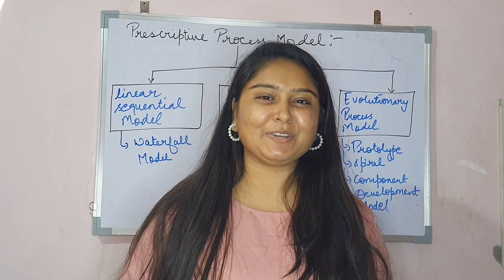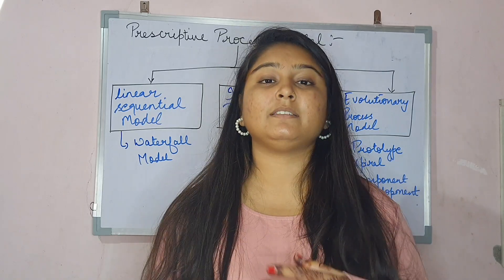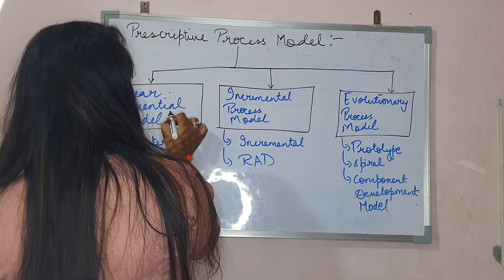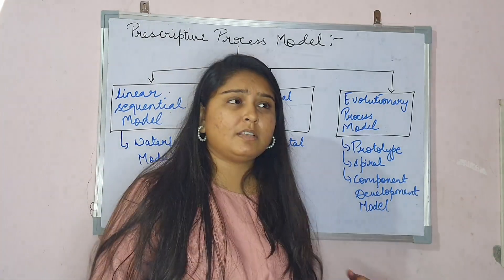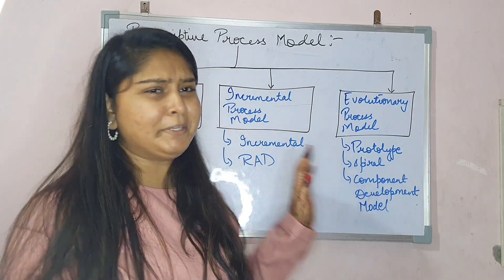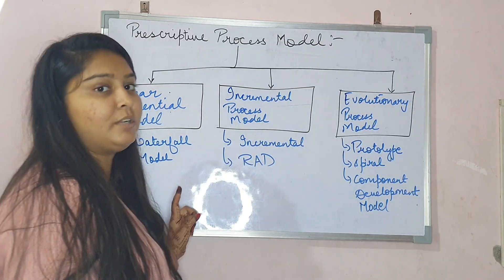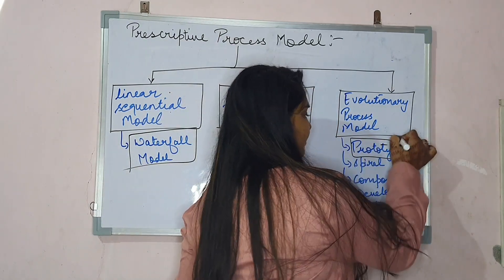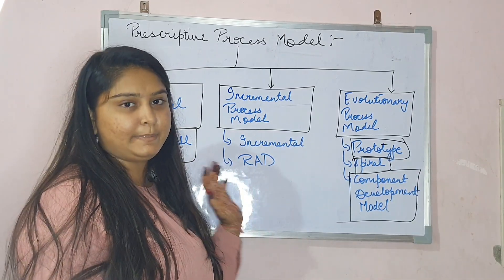Prescriptive Process Model | Types of process model |Waterfall| Incremental |RAD| Prototype | Spiral